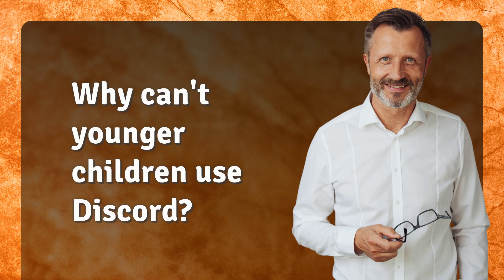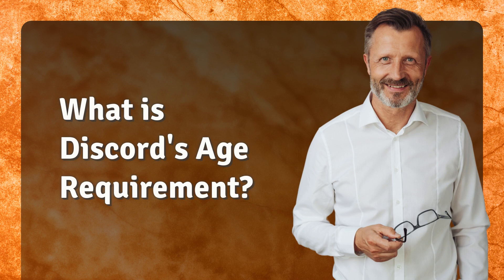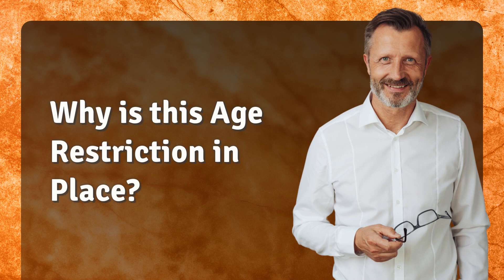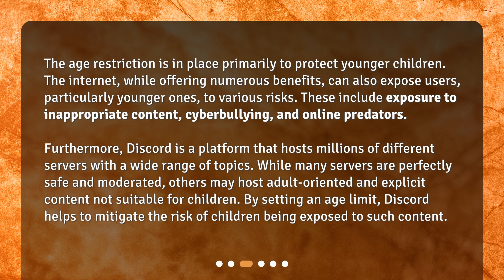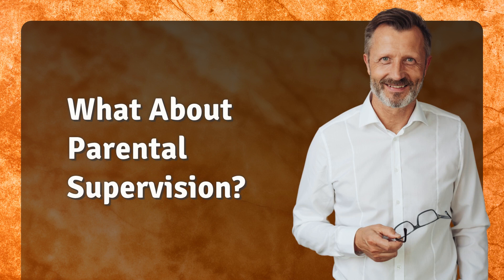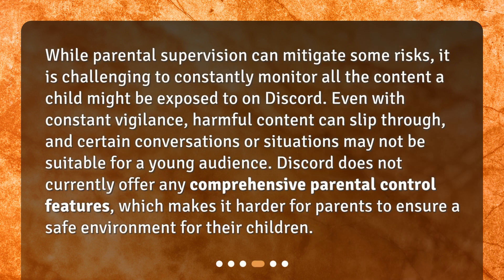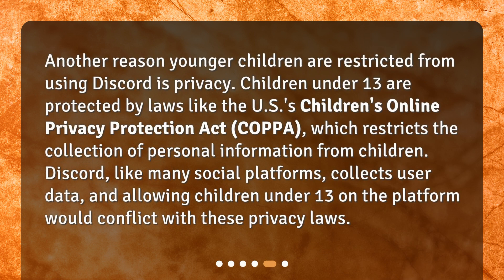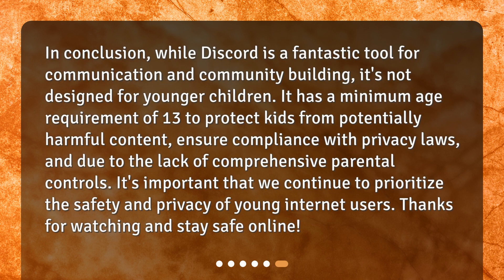Why can't younger children use Discord?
Why Younger Children Can't Use Discord • Discover why younger children can't use Discord in this informative and eye-opening video. Dive into Discord's age requirement, the reasons behind it, and the risks younger users may face. Learn about the importance of protecting children from inappropriate content, cyberbullying, and online predators. Find out why parental supervision may not be enough and explore the lack of comprehensive parental control features on Discord. Stay informed and keep your children safe with this essential guide.

00:00 • Why can't younger children use Discord?
00:27 • What is Discord's Age Requirement?
00:53 • Why is this Age Restriction in Place?
01:36 • What About Parental Supervision?
02:06 • The Importance of Privacy for Children